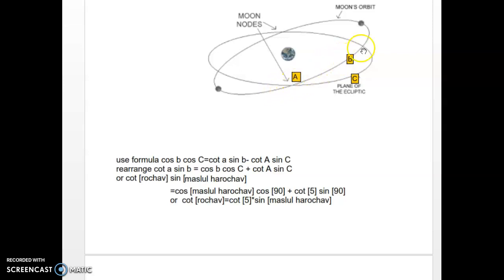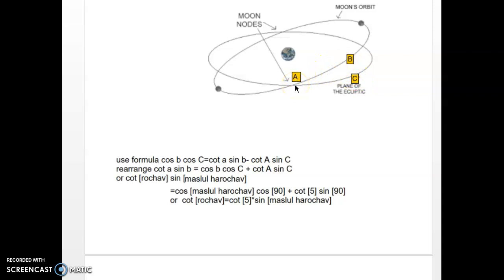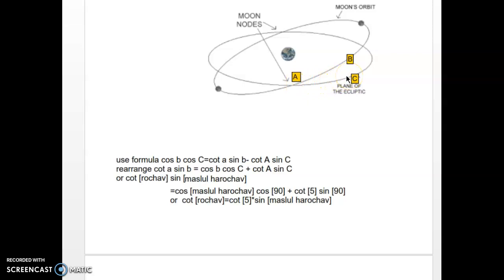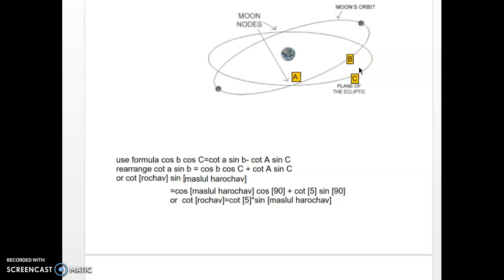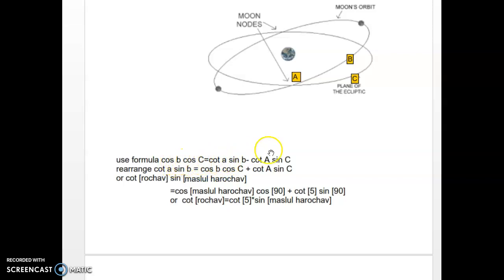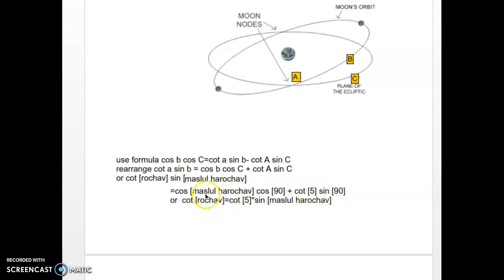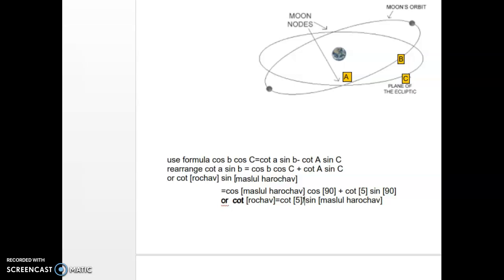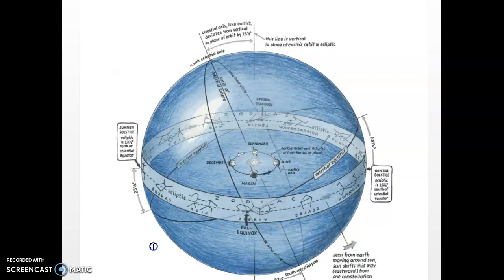intro for spherical trig